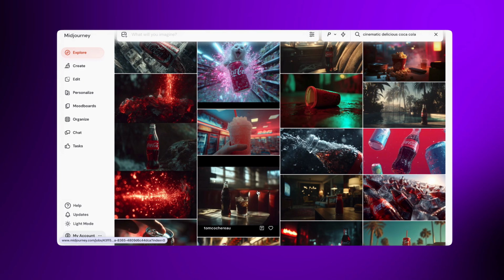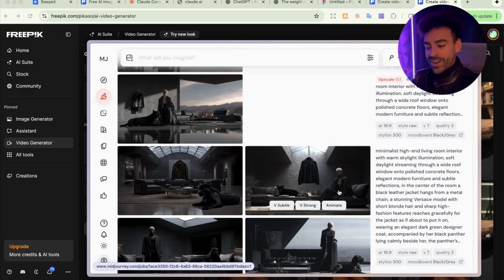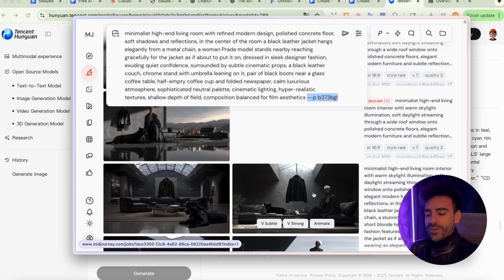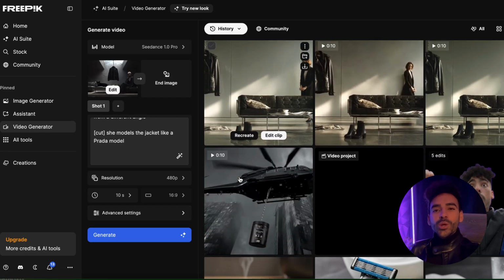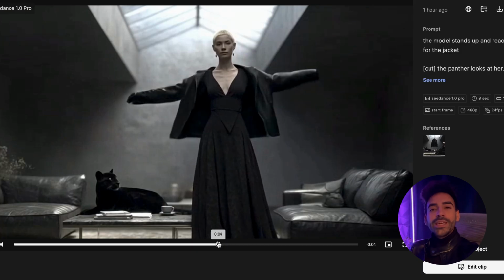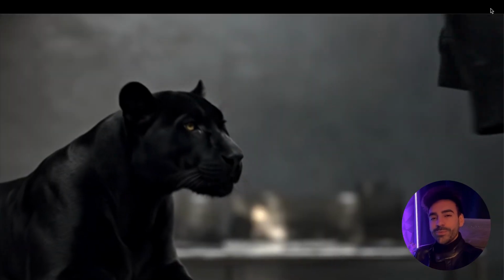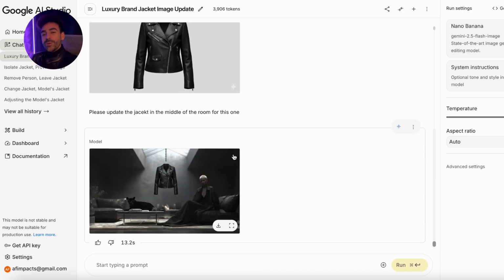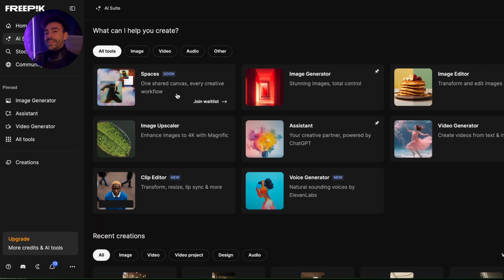Create A Full Commercial From 1 Image (No Cameras)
I just turned a SINGLE static image into a fully edited, cinematic commercial using a specific AI workflow. In this video, I break down exactly how to go from ideation in MidJourney to a final video execution using VEO 3.1 without expensive equipment or a production crew.

We cover prompt engineering for aesthetics, how to keep your product consistent across shots, and the specific tools that are beating standard video generators right now.

In this video, you’ll learn:
The "One Image" Strategy: How to prompt MidJourney v7 for the perfect source material.

Motion Generation: Using VEO 3.1 and SeaDance Pro to animate specific scenes (jacket removal, panther movement).

Consistency Hacks: How to use Gemini and AI Studio to swap products and fix errors when the AI gets it wrong.

The Cleanup: Removing watermarks and stitching shots for a seamless look.

Tools Mentioned:
- Freepik (Video Gen)
- MidJourney (Image Gen)
- VEO 3.1 & SeaDance Pro (Video Gen)
- Google Gemini / AI Studio (In-painting & Consistency)
- Huyian Image 3 (Alternative Image Gen)

Timestamps:
0:00 - The "1 Image" Commercial Concept
0:35 - MidJourney Prompting & Ideation
1:50 - Generating Motion (VEO 3.1 vs. SeaDance)
3:20 - Analyzing The Best Shots
4:45 - Fixing Product Consistency (The Jacket Swap)
6:10 - Final Polish & Editing Workflow